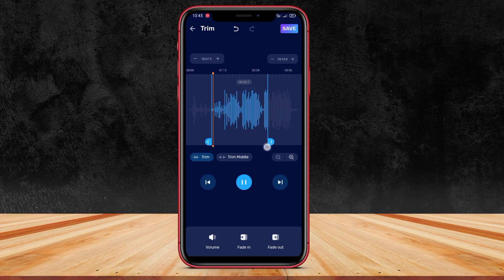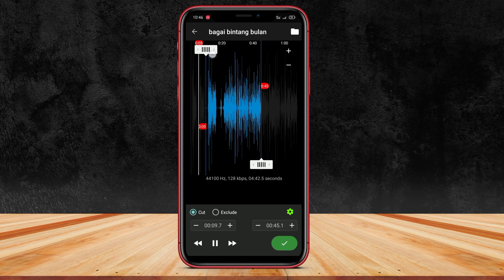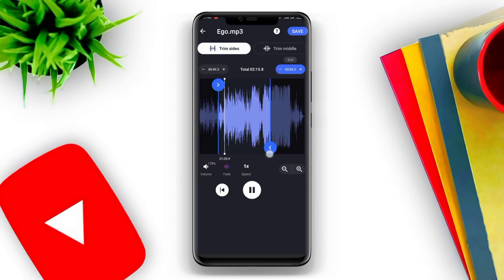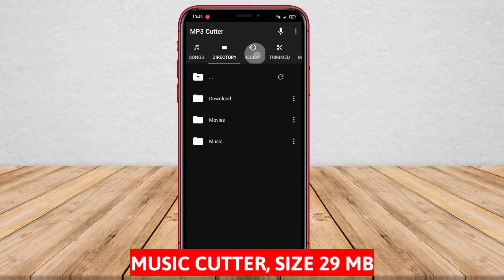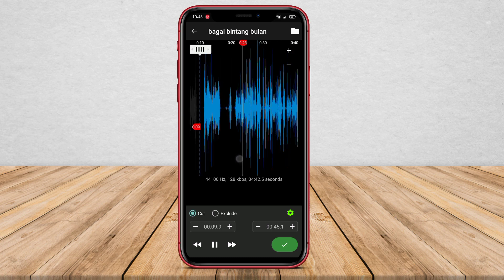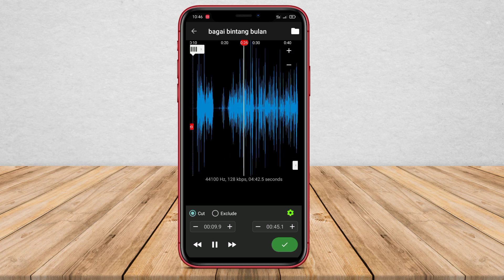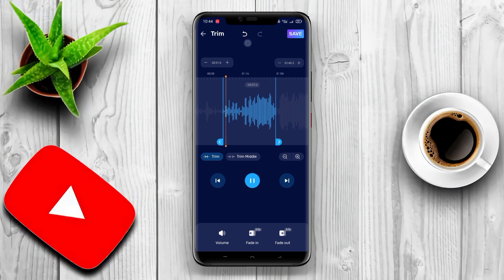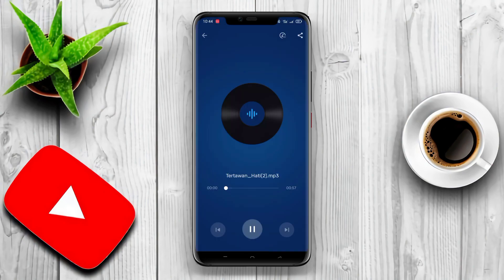3 Best Audio Cutter App For Android in 2026 | How To Cut Audio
This video will introduce the best audio cutter application for Android, with reliable and user-friendly features. In this video, you will see how an audio cutter can help you cut your audio files into smaller parts and remove unwanted sections.

We will explain the best features of this application, such as its ability to cut MP3 files and other audio file types, and the free functionality provided by the audio cutter application. By using this application, you can produce the best audio quality and create your favorite songs more easily and quickly.

LIST AUDIO CUTTER APPS ANDROID :

Mp3 Cutter

Music Cutter

Audio Editor